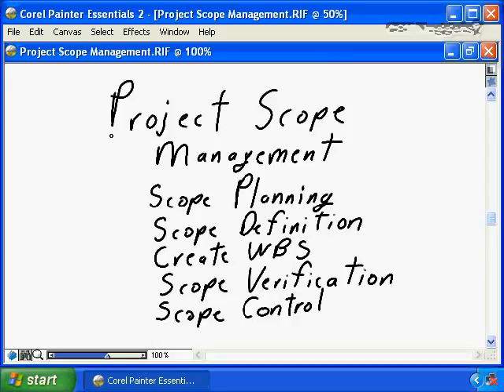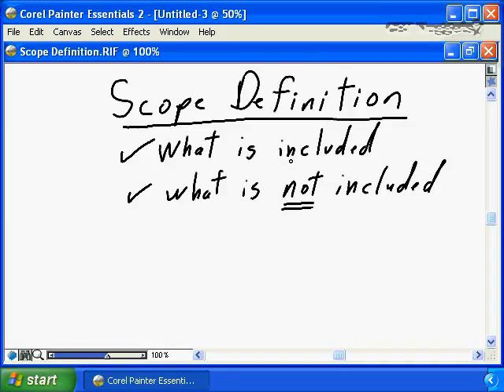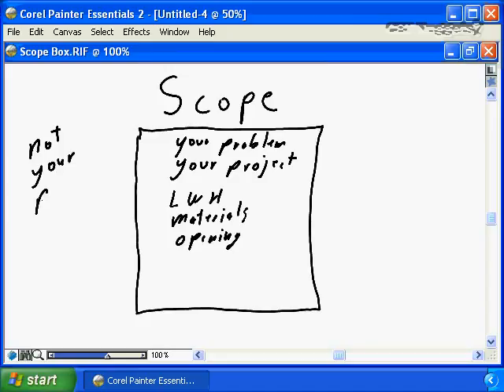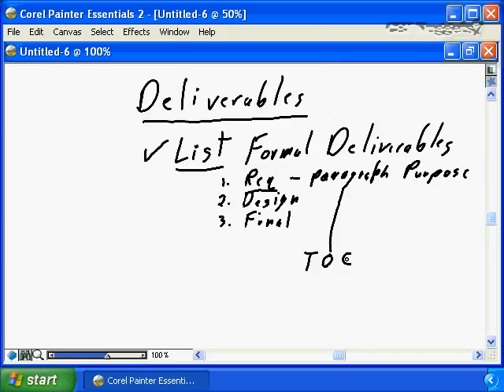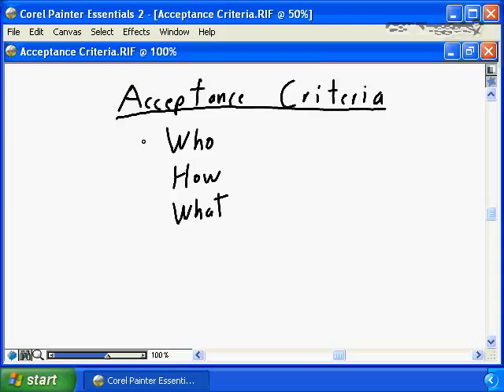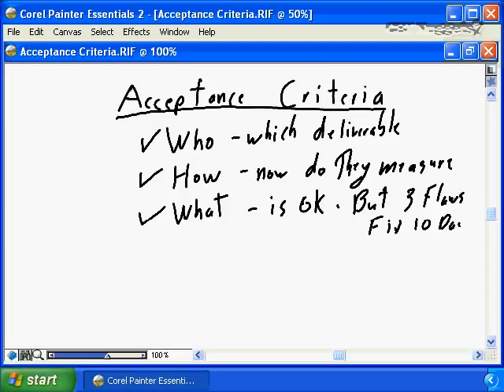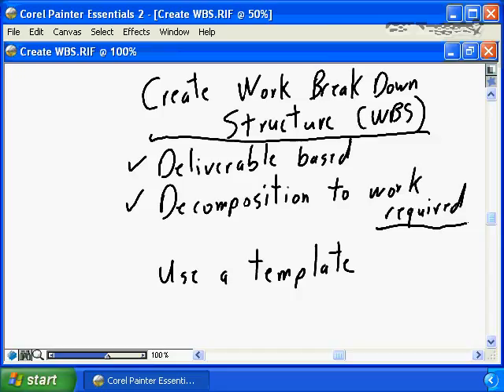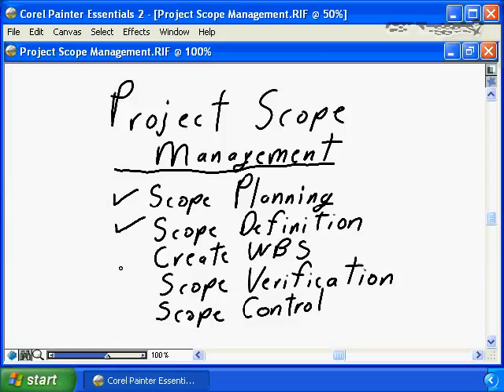PMP certification video Lecture 5 YouTube